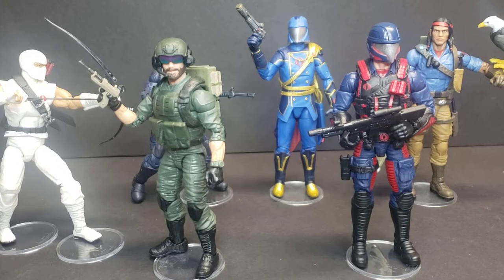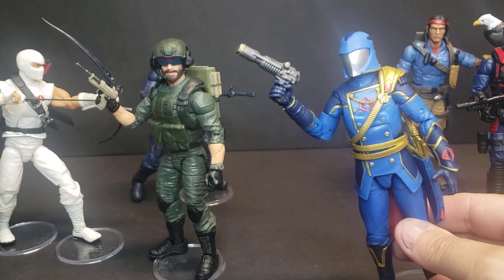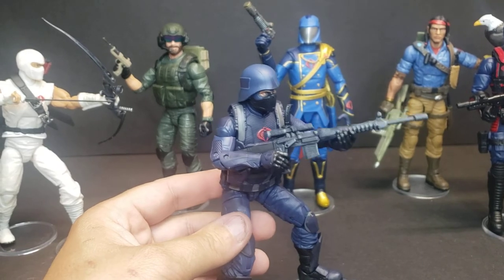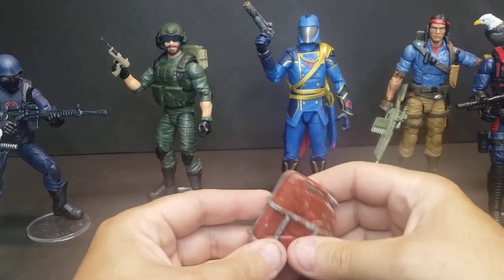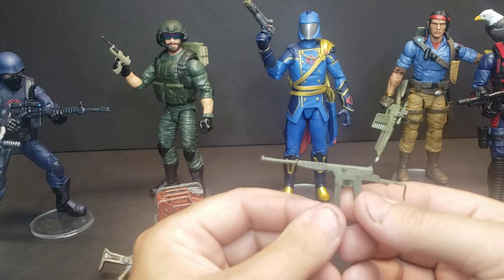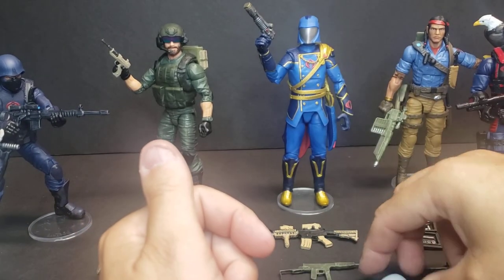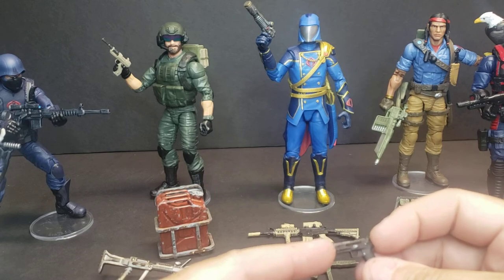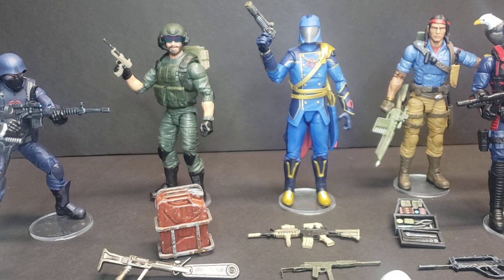Custom G.I. Joe Classified Weapons & Accessories - TGC Customs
Just a quick look at some of the custom weapons and accessories that we offer in our Etsy store. These are all available right now , with many more items for you G.I.Joe Classified, Marvel Legends and other action figures.  The weapons shown are either scanned from the original, digitally sculpted by me or other talented artists like MuchasGracis.  Check is out at TGC Customs on Etsy.